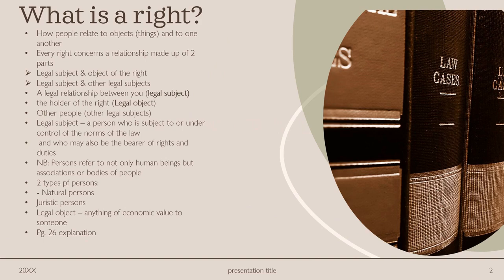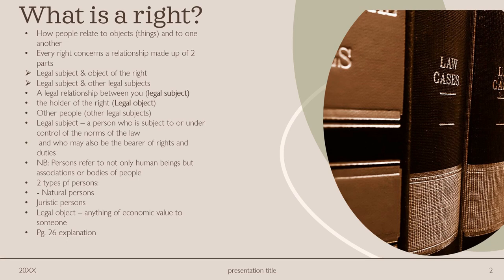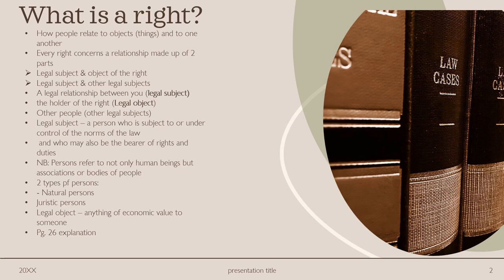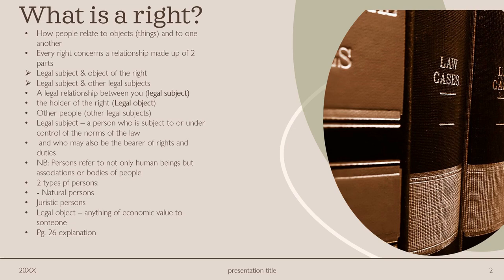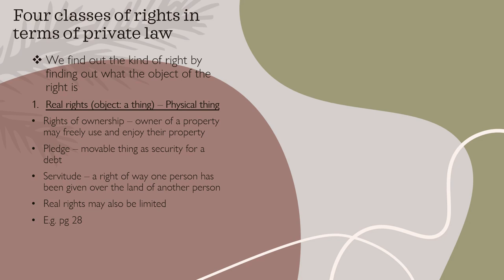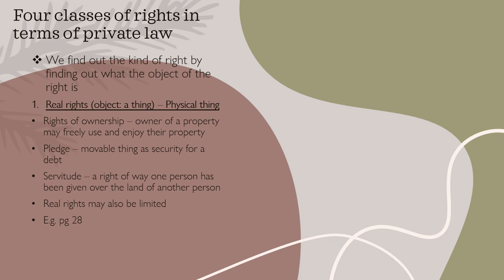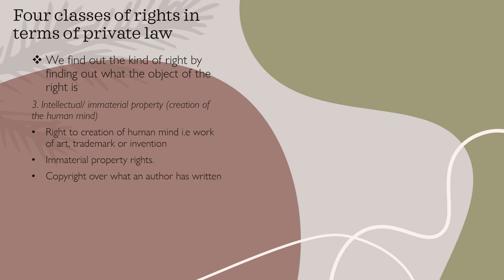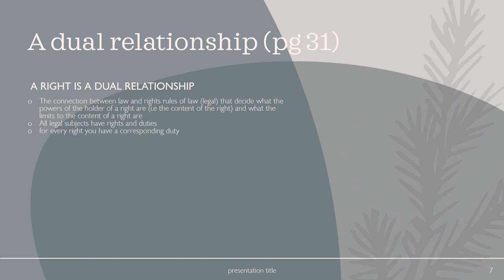ILW1501 Unit 2: Law & Rights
Hi Guys!
I hope you enjoy the video!
ILW1501 (Intro to law) unit 2 : Law & Rights